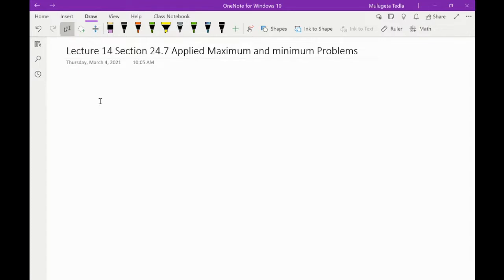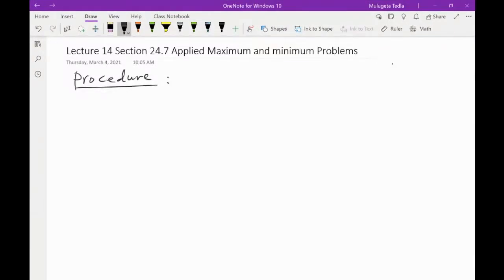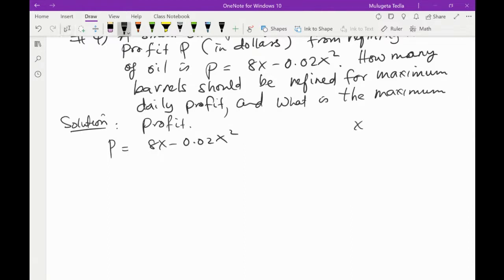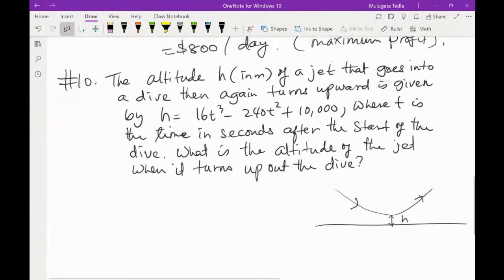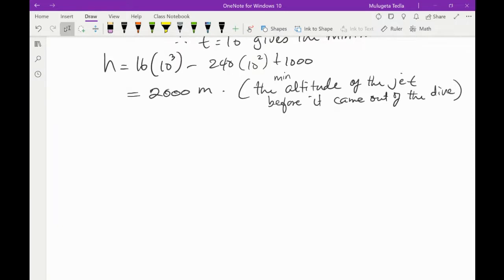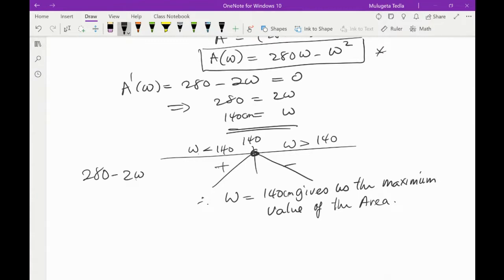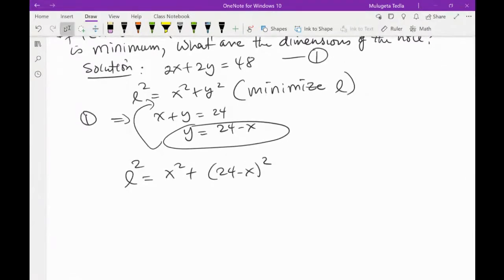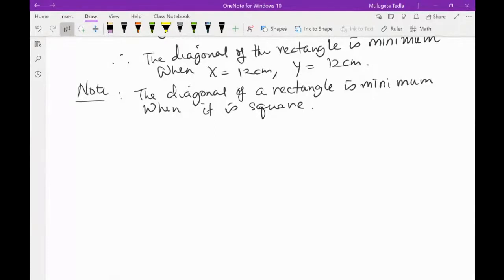Differential Calculus - Applied Problems of maximum and minimum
Find the maximum and minimum values. Optimization Problems